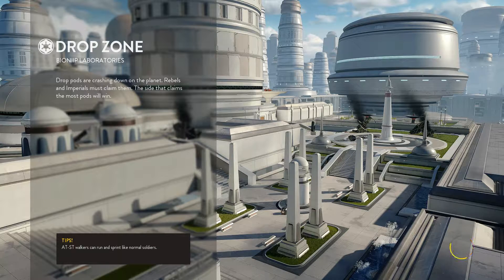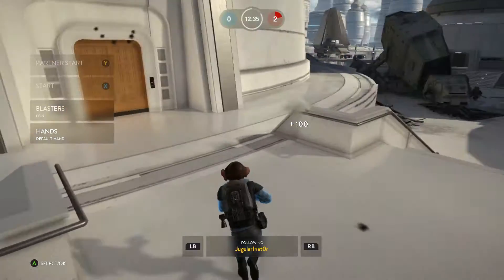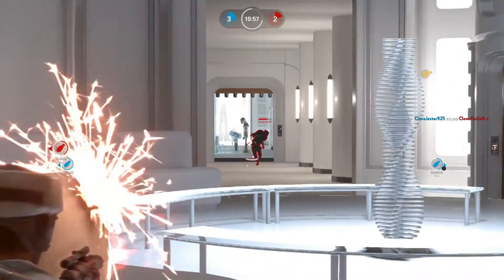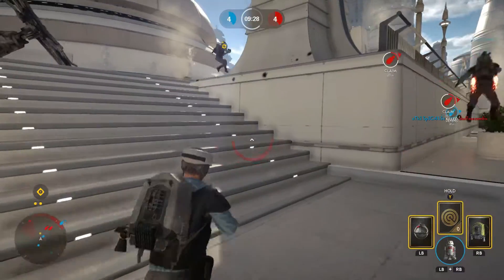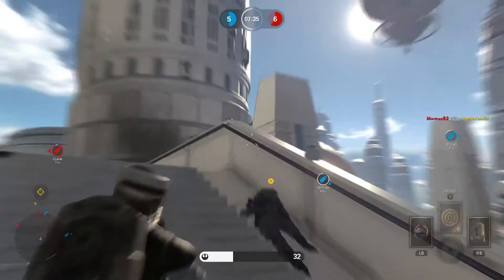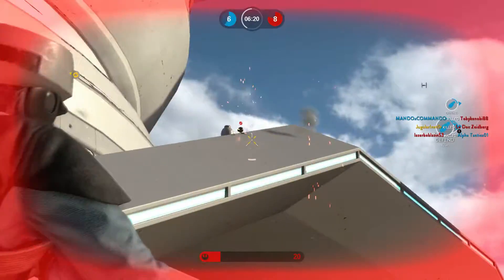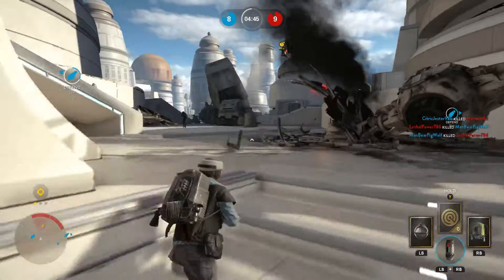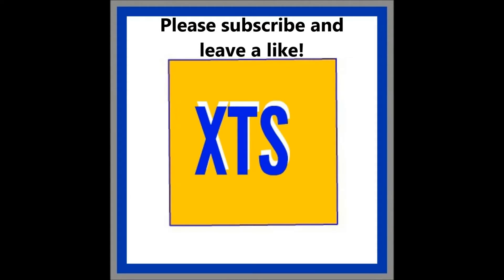Star Wars Battlefront : Bespin DLC Bioniip Laboratories Gameplay!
I hope you guys enjoy Bioniip Laboratories Gameplay and if you did please leave a like and subscribe, and if you didn't enjoy the video please say so why in the comments, your feedback is greatly appreciated!